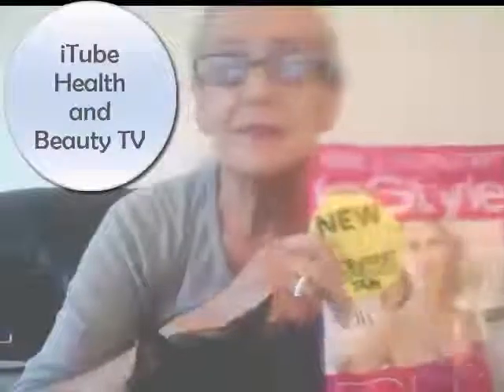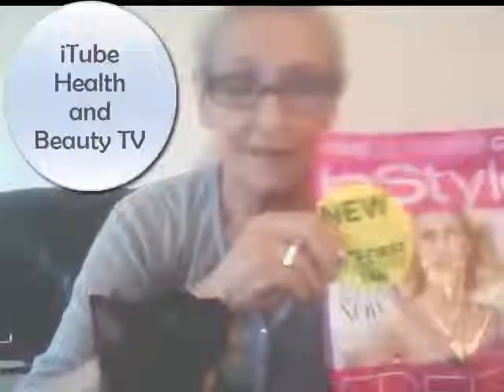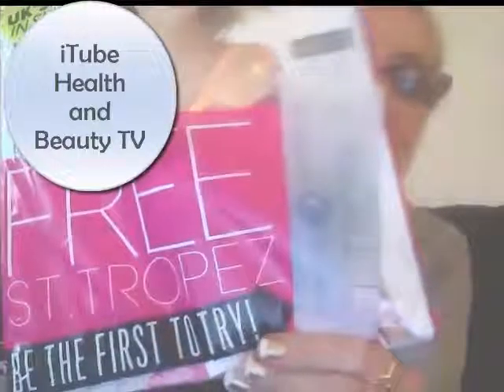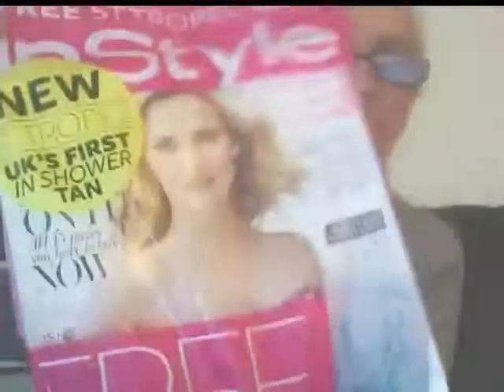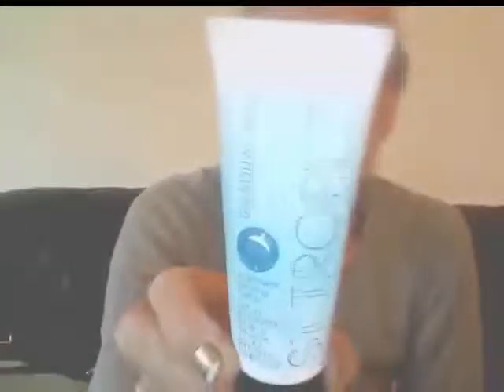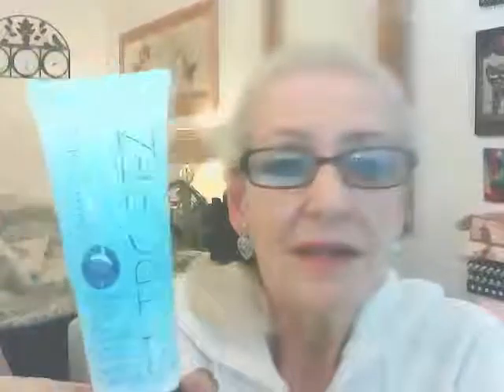NEW ST TROPEZ GRADUAL TAN IN SHOWER LOTION - DEMO & FIRST IMPRESSIONS REVIEW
NEW ST TROPEZ  GRADUAL TAN IN SHOWER 2015 -  FULL  DEMO AND  REVIEW HERE.  Interesting tanning product! Big Hype in the news about this. Enjoyable to use. Golden glow achieved overnight. Quick and easy, no fuss product.. No SPF. UK's first in-shower tan. - First impression Review, DEMO and Video.

St.Tropez Gradual Tan In Shower Lotion 200ml -  £14.50

Cautions -
Carry out a patch test 24 hours prior to use, apply for 3 minutes. then rinse off. Do not apply to broken, irritated or sensitive skin.